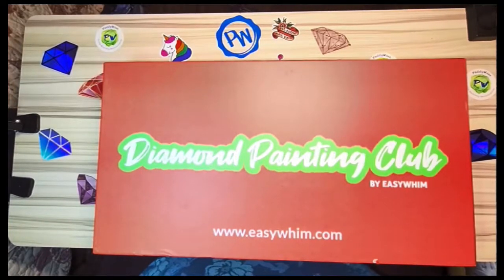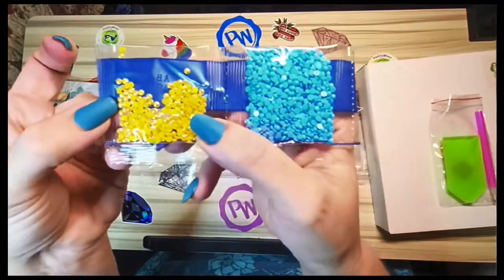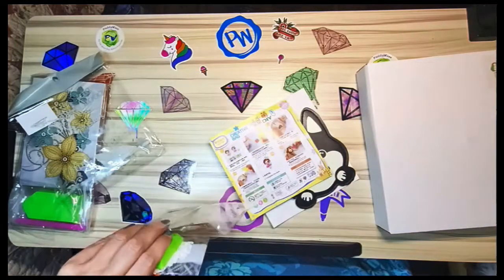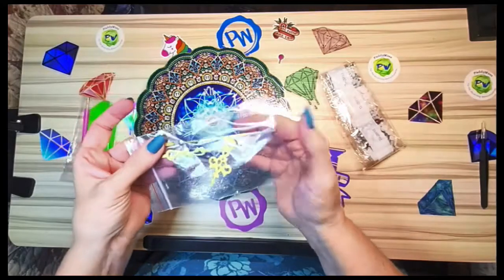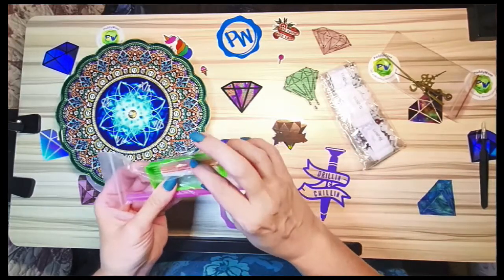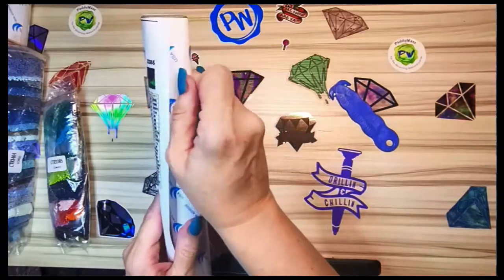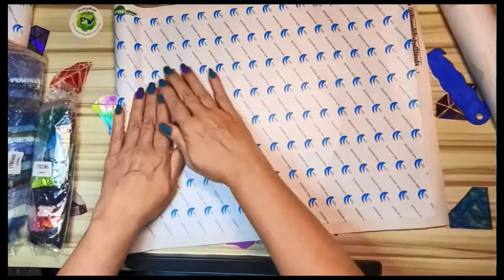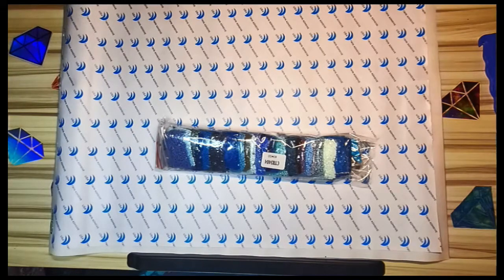Unboxing Easy Whim's April Diamond Painting Club Box...Finally (FIXED VIDEO)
If you like what you have seen and want to see more, please subscribe to my channel and click the little bell to be notified when I upload my next video.

If you have any questions you would like me to answer in a video or any suggestions for a video that you would like to see.

Fave Shop Links
Drill Pen Frenzy
Everlasting Tips
Diamond Art Supply
My 3D Designs (3D printed DP accessories)

For any current or future giveaways, I will require that all entries be verified by filling out this form prior to the drawings. I will be the only person who has access to the information you provide. It is a simple form that will help me to be able to contact the winners and avoid anyone trying to steal from my subscribers.